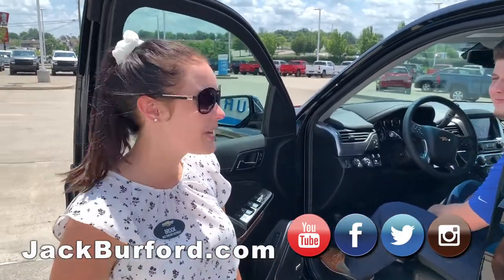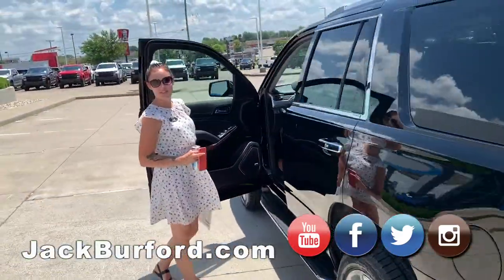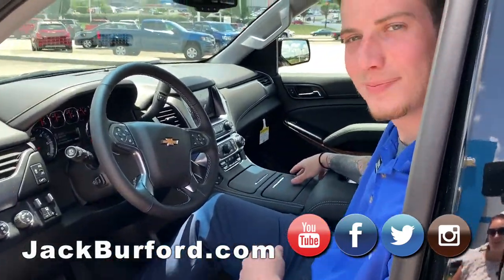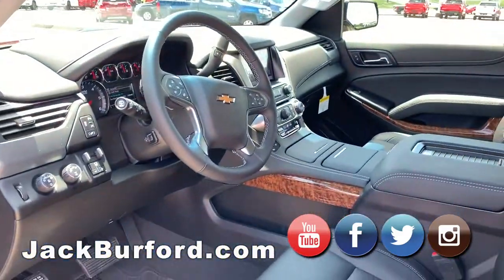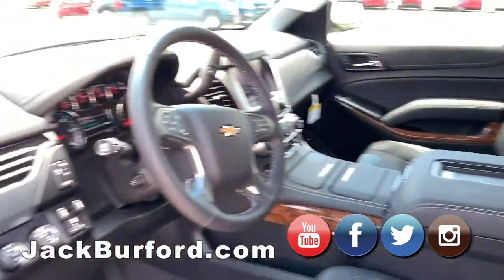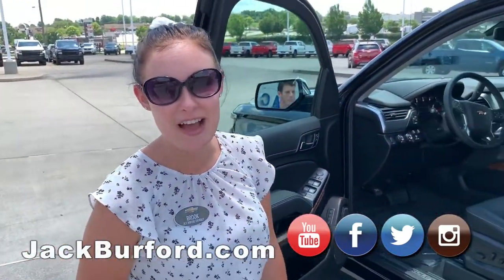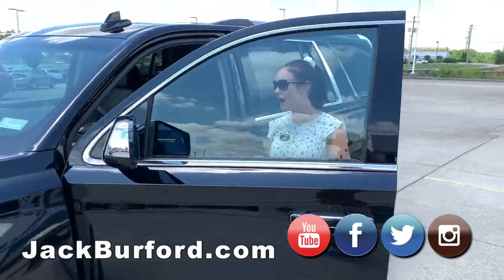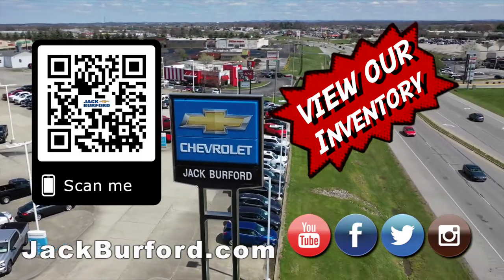2020 Chevy Tahoe Premier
2020 CHEVROLET TAHOE 4WD Premier 10019 CHECK THIS ONE OUT and CLICK THE LINK FOR MORE INFO! or Check out jackburford.com and view all of our inventory!